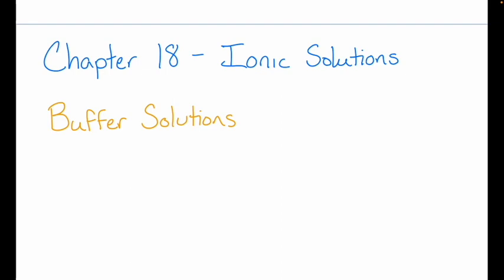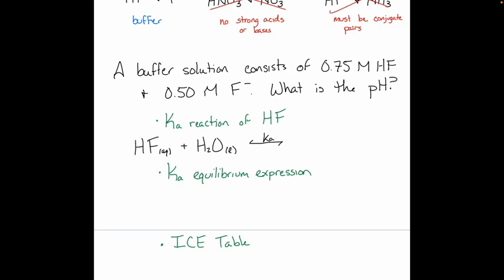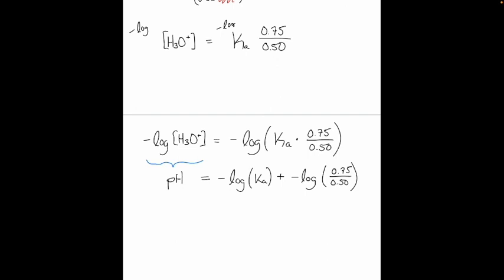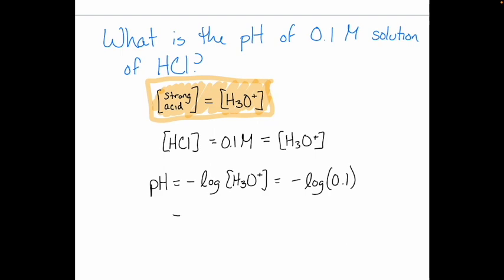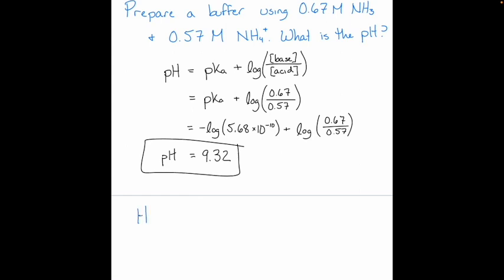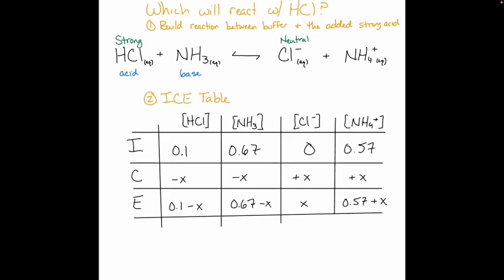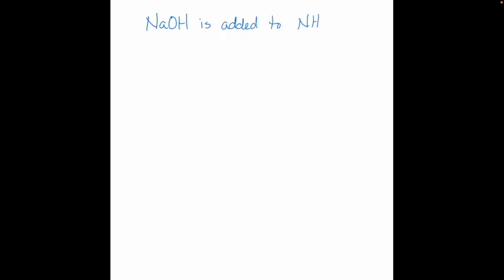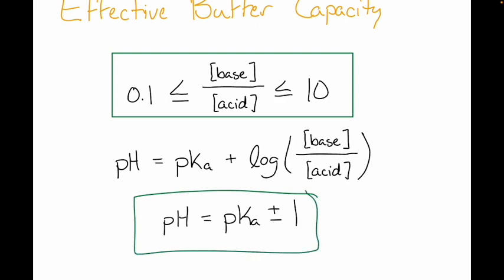Chem1BFA23 Chapter 18 Lecture 18 1 18 3